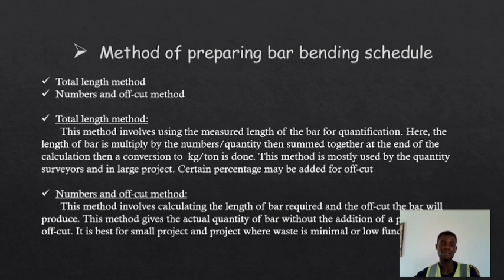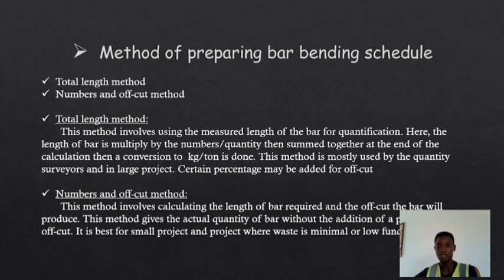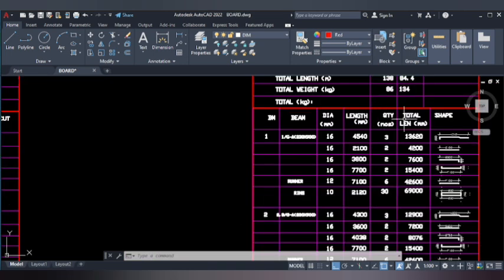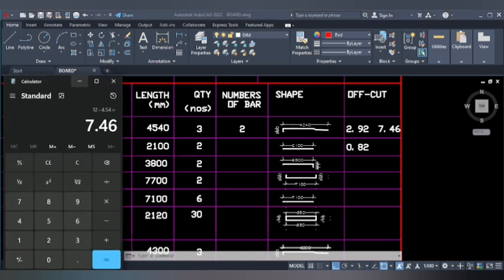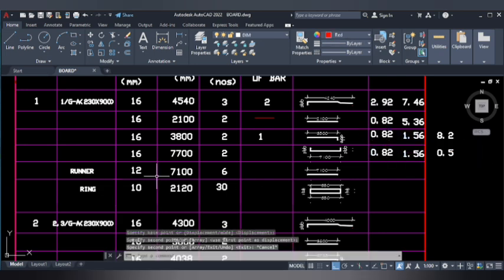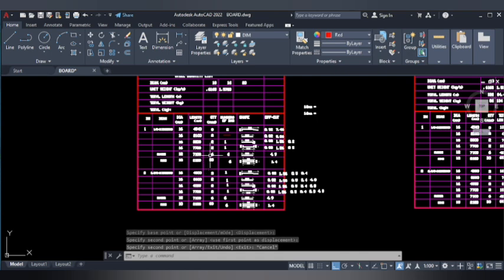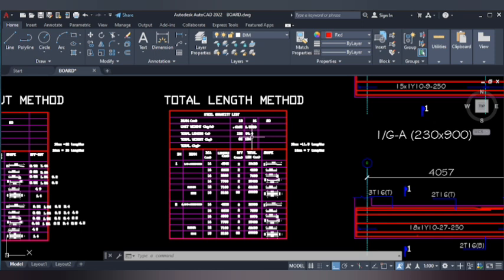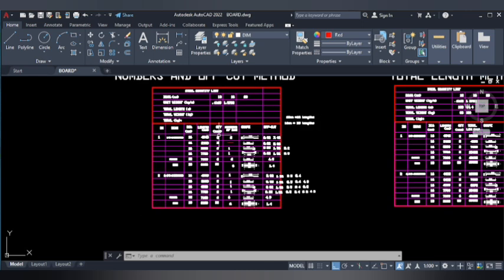Bar bending schedule part 3||Simple methods used in producing BBS||Prepared with AutoCAD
This video contains the preparation of BBS using the numbers and off-cut method and the comparison between the two methods.
Bar bending schedule is a table which gives the shape, length, bar size and the quantity of bar/reinforcement needed for a job.
Bar bending schedule makes it easy in term of planning for the job, during execution and during supervision. It aid in contracting and also helps in supervision. Jobs without this schedule might find it difficult in planning effectively.

Chapters

Introduction 00:00
Content 01:00
Methods of preparing BBS 01:46
Total length method 02:05
Numbers and off-cut method 02:43
BBS using the numbers and off-cut method in AutoCAD 06:38
Comparism between the two methods 16:46
Outro 21:59